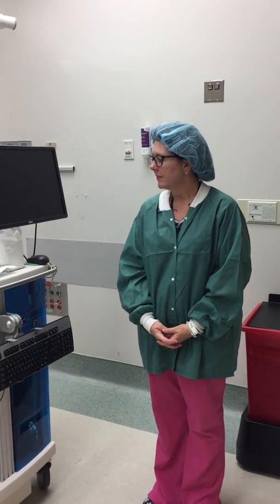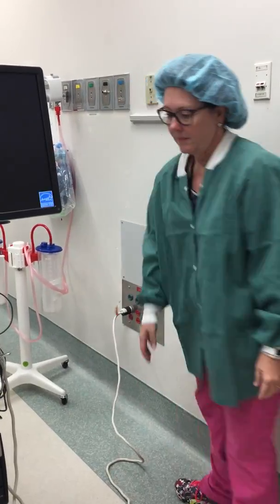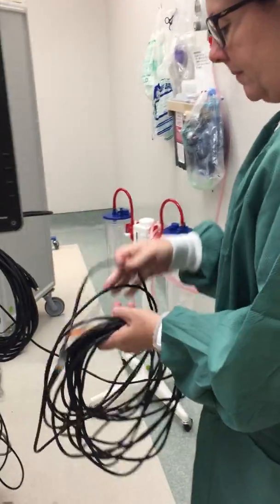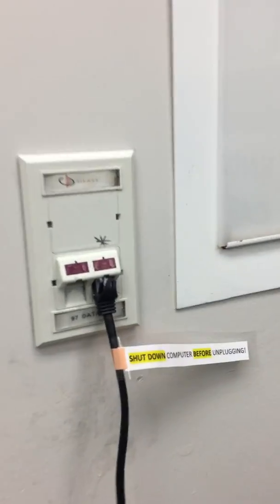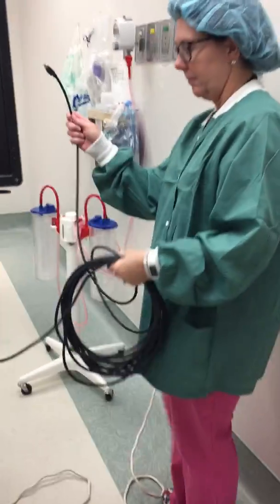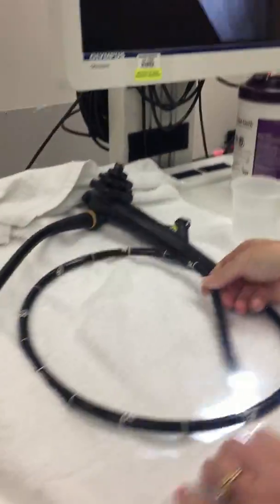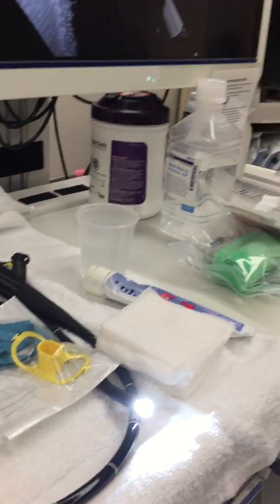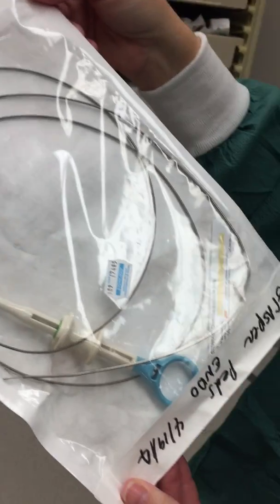Endo Travel Cart Set-Up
Step by step instruction for setting up the endoscopy travel cart